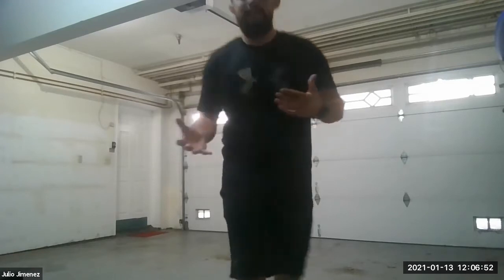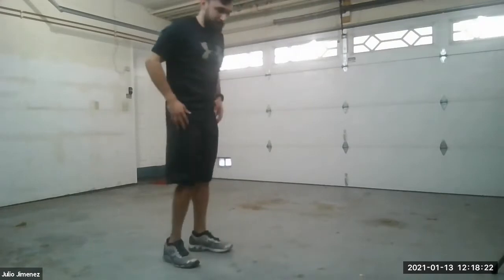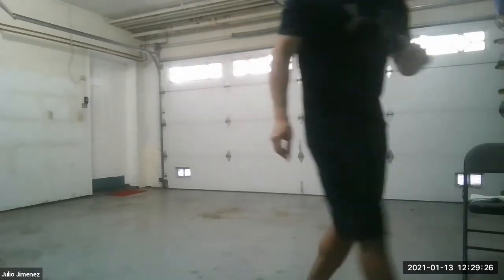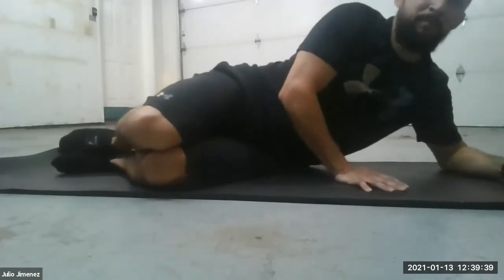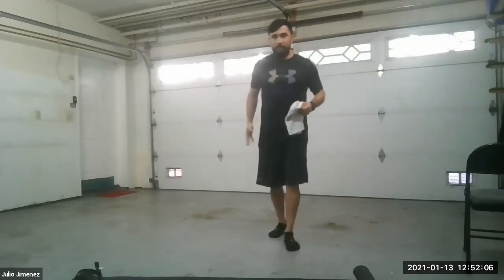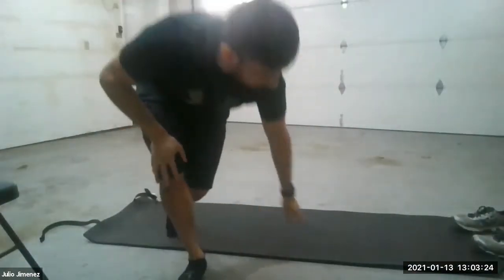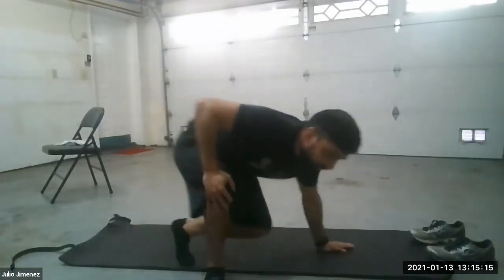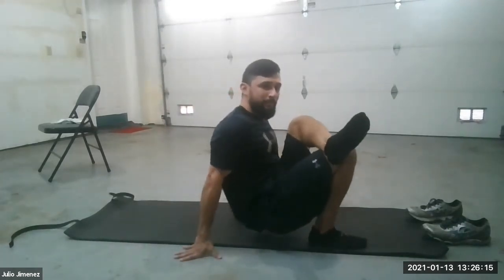Lower Body Strengthening & Balance ( Beginner ) - Workout 1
Please skip to the 10 minute mark.

The exercises are made to develop strength in the lower body and also improve balance throughout your body.

Warm- up and cool down are included.